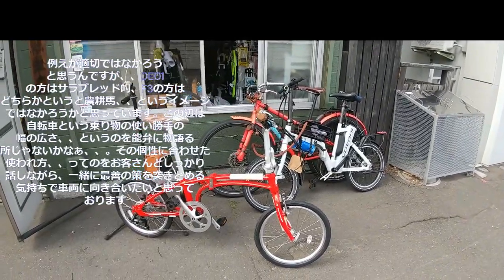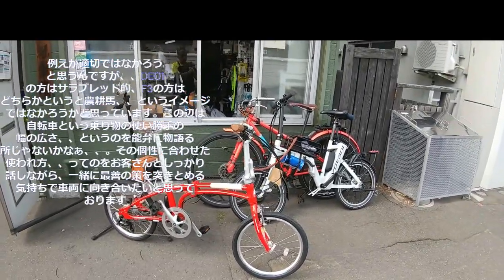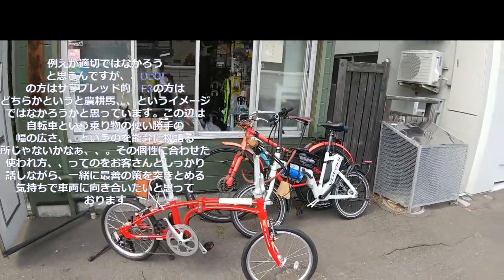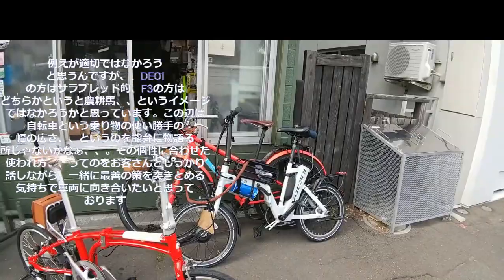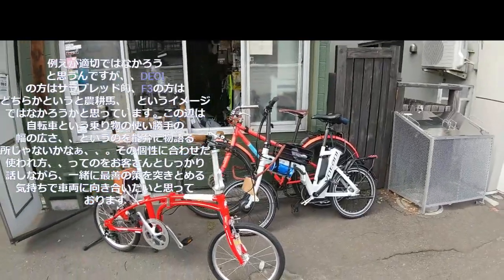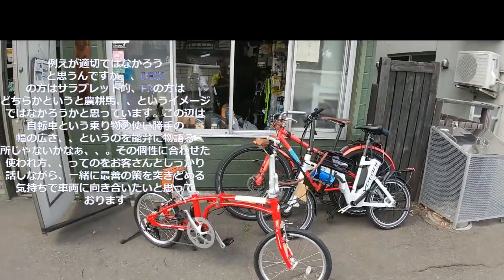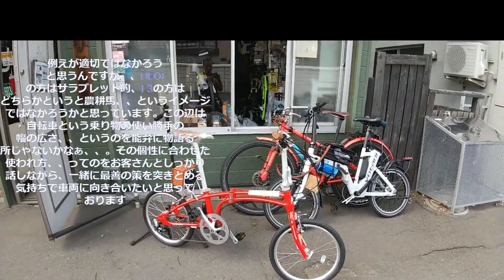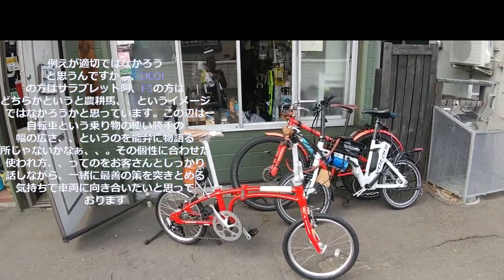電動アシスト折畳車の個性を探る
折角取り扱い車種が増えましたので、、比較してみました。どちらも「お洒落自転車」を標榜しているところがナイスですね。電動車の使い方に関して、明確な何かがあると、どんな個性を持っているのか、、が判るだけで、、バシッとハマる訳ですね。リクエスト受け付け中